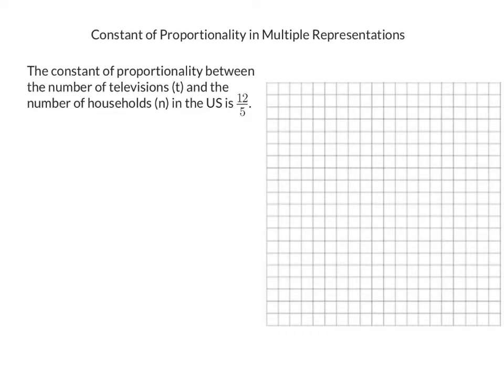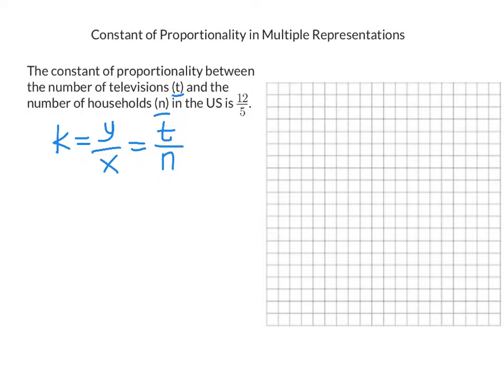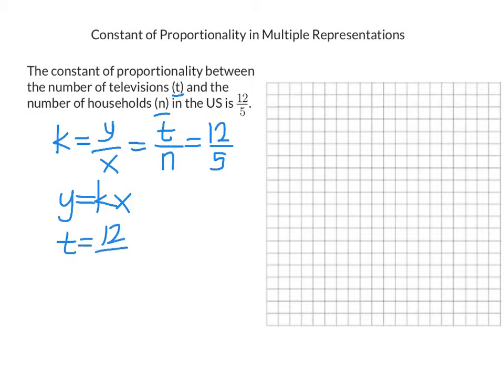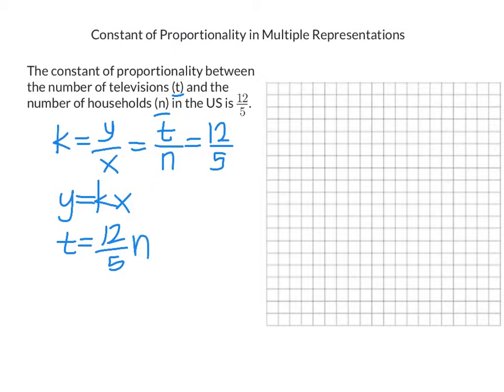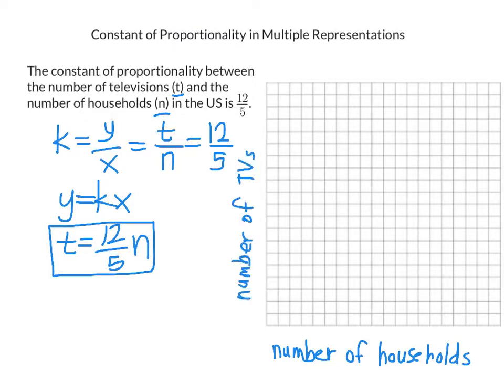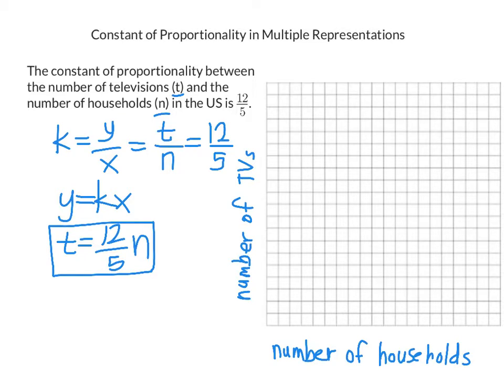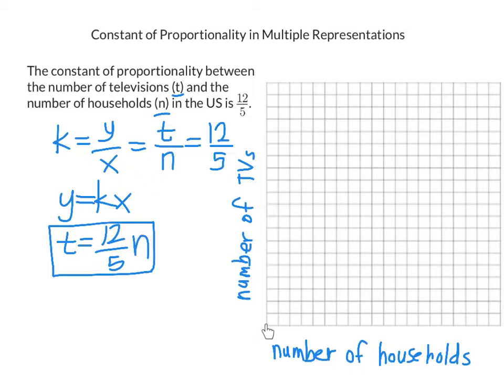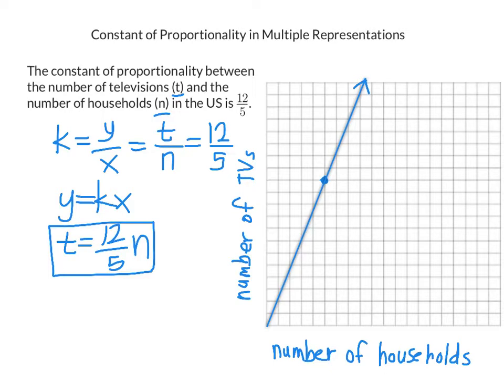Constant of Proportionality in Multiple Representations M1-151